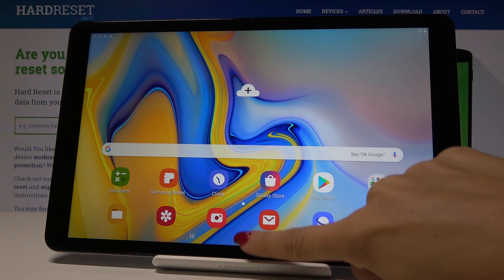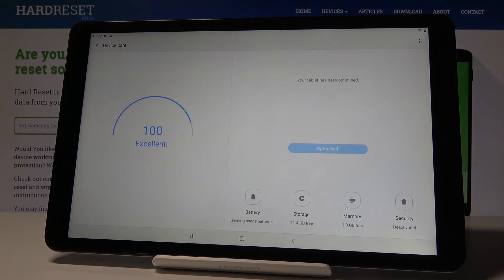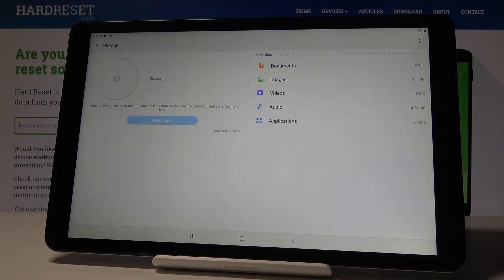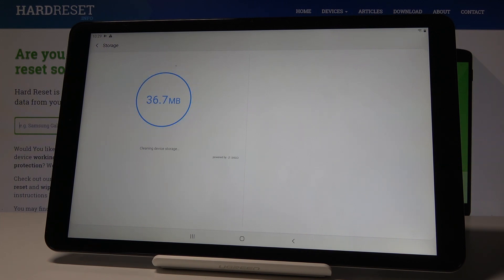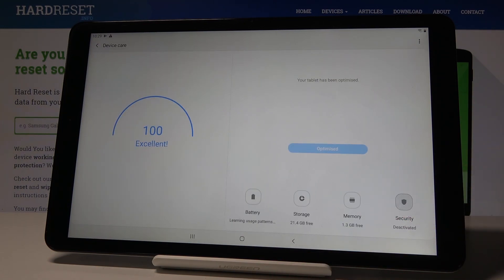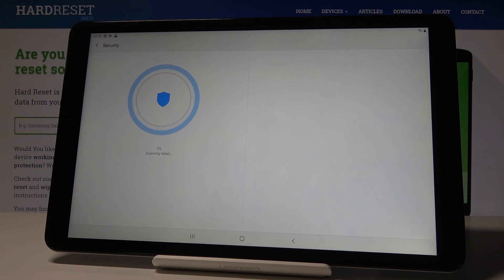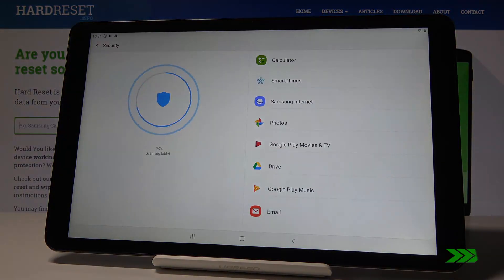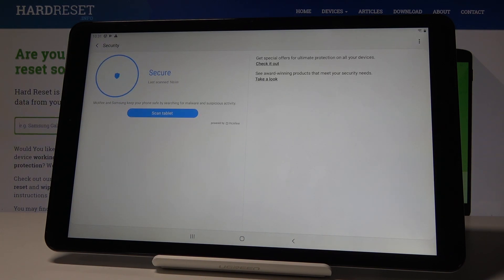Speed Up SAMSUNG Galaxy Tab A2 XL - Optimize & Refresh System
Find more info about SAMSUNG Galaxy Tab A2 XL:
If you are looking for the way to speed up the system of SAMSUNG Galaxy Tab A2 XL, then find attached video instruction to learn how to smoothly optimize Samsung device. In the above tutorial, we are presenting the best method to speed up SAMSUNG Galaxy Tab A2 XL. Let’s follow our step by step guide and clean up memory of your Samsung tab.

How to speed up SAMSUNG Galaxy Tab A2 XL? How to optimize SAMSUNG Galaxy Tab A2 XL? How to clean up memory on SAMSUNG Galaxy Tab A2 XL? How to clean junk files on SAMSUNG Galaxy Tab A2 XL? How to boost SAMSUNG Galaxy Tab A2 XL?